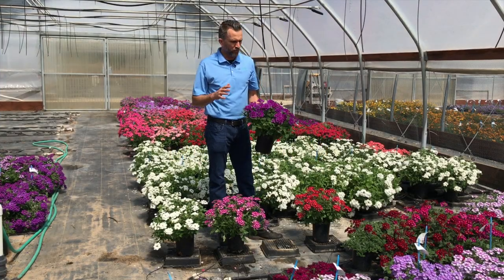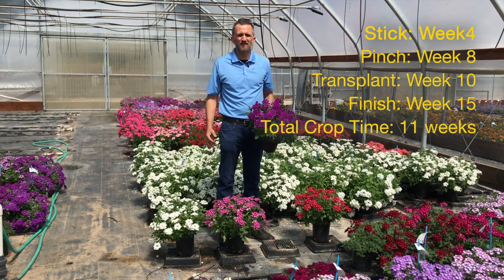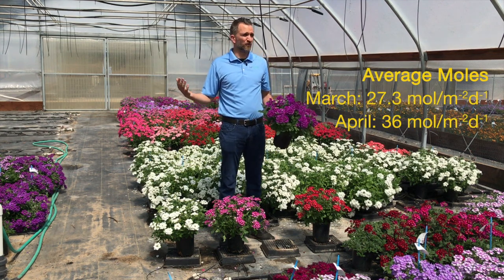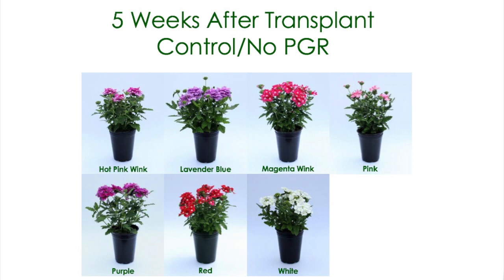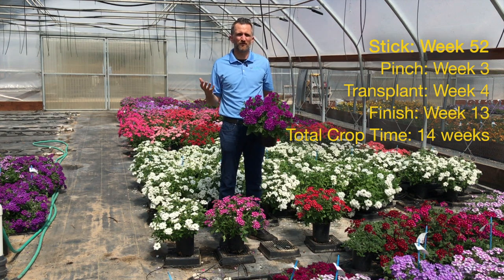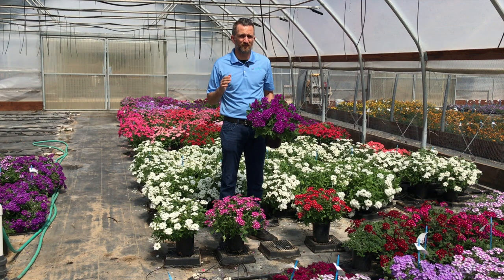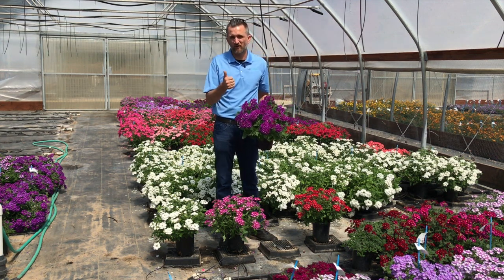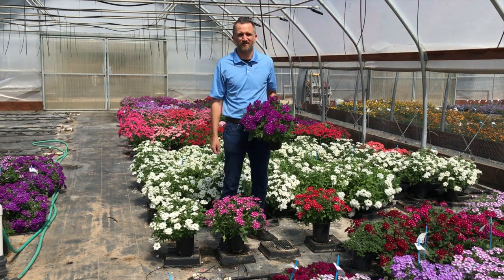Tech Talk - Cadet Upright Verbena - Best Practices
The greenhouse team at Ball FloraPlant conducted production trials for our new Cadet Upright Verbena in both California and the Midwest. Here are our best-practices and recommendations to produce the best-looking, most efficient plants for your customers.